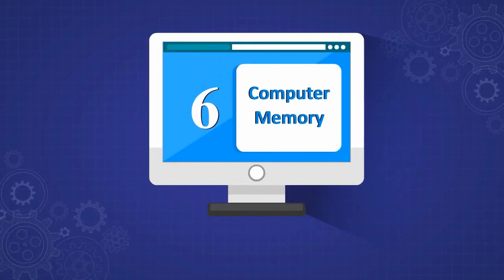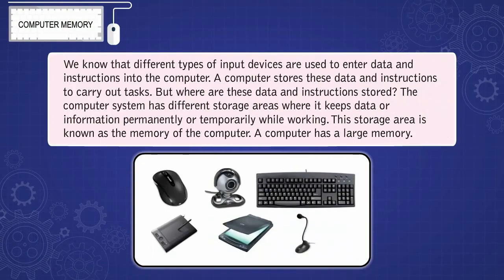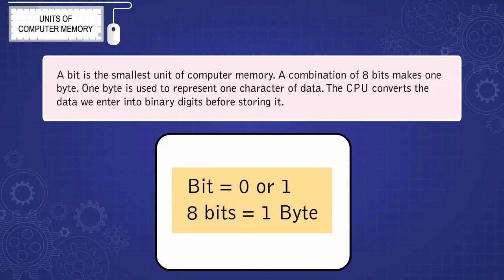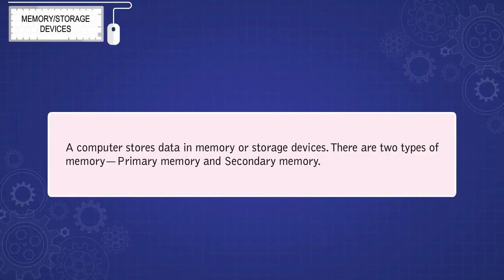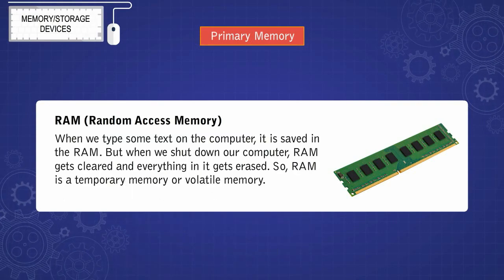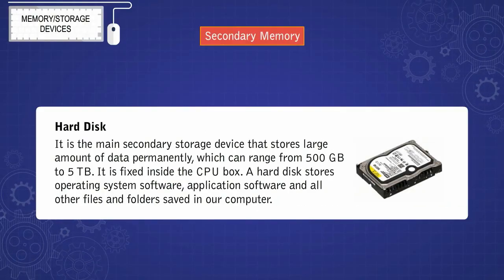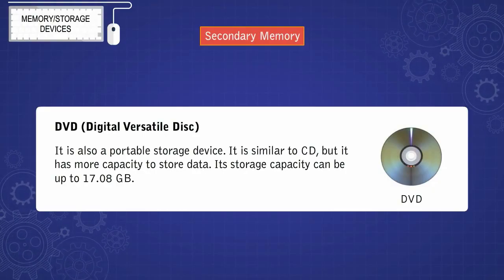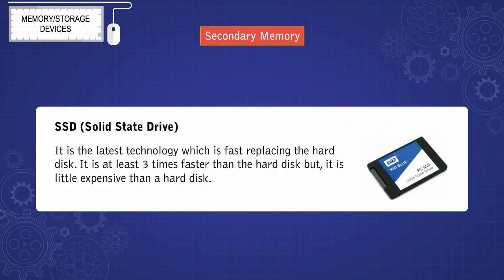Digi Track Class 4 Chapter 6 Computer Memory